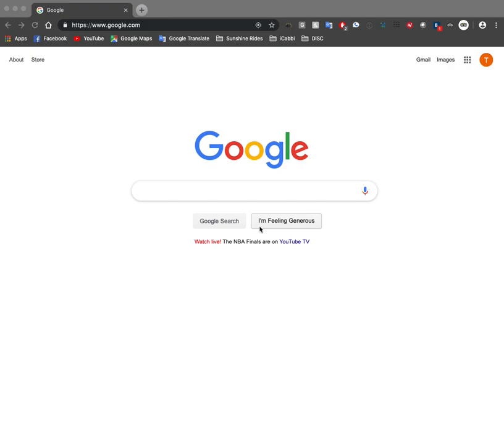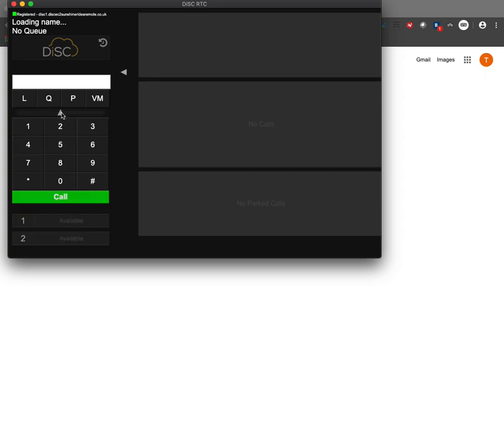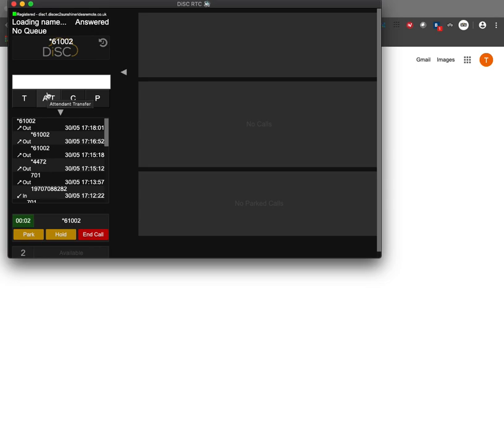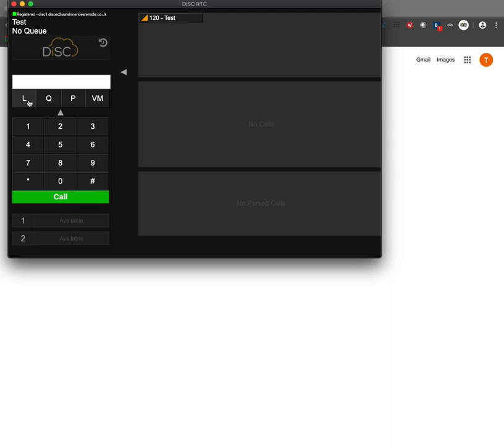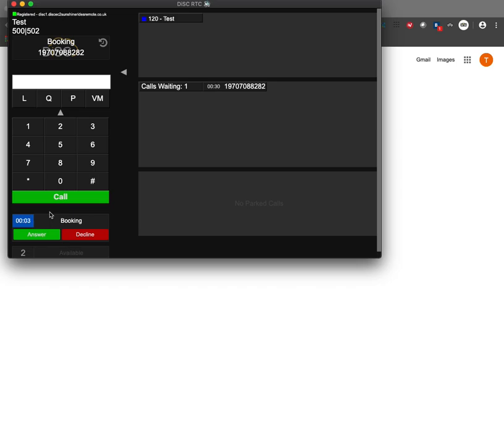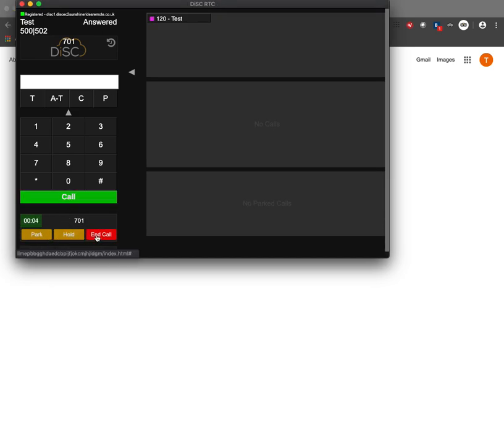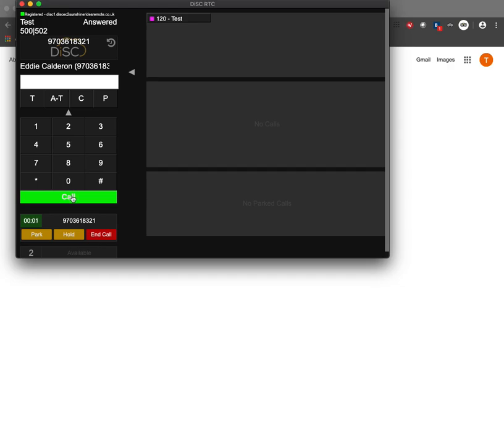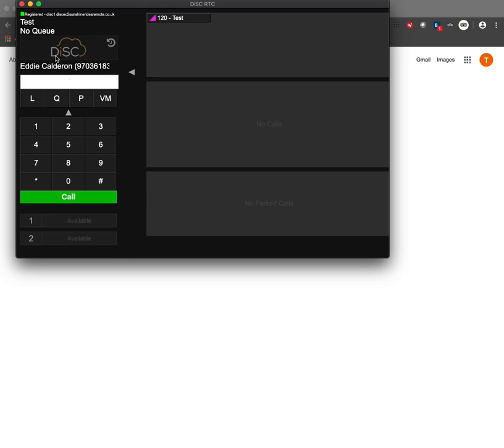DiSC RTC Basics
This video demonstrates the basic functions of the RTC softphone client for the DiSC phone system.